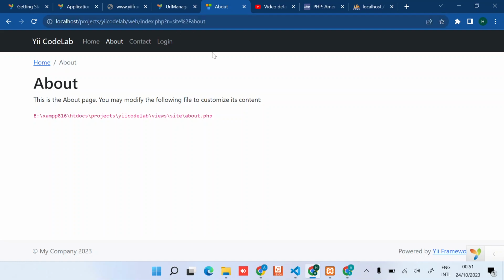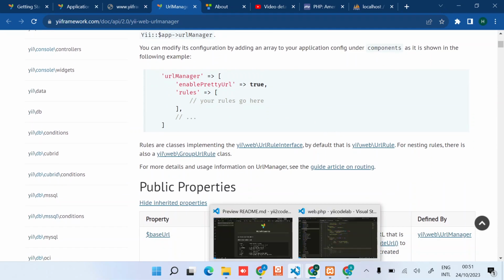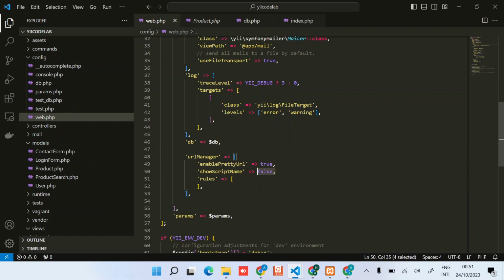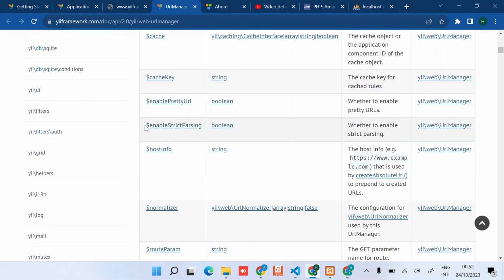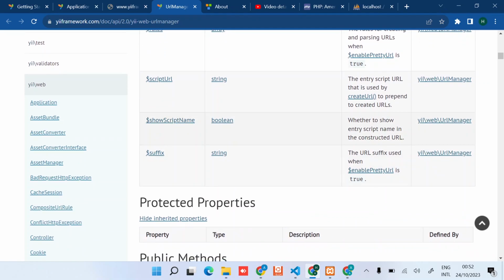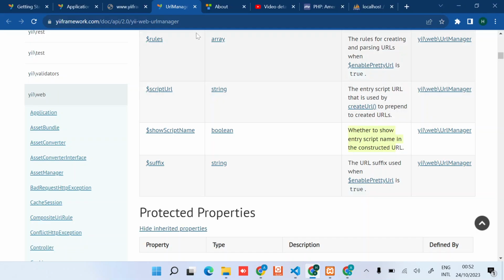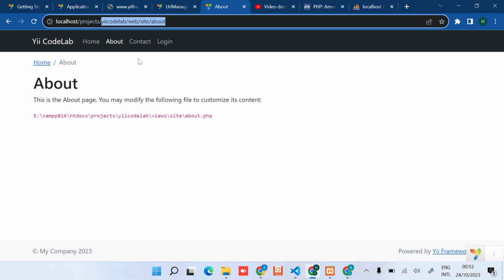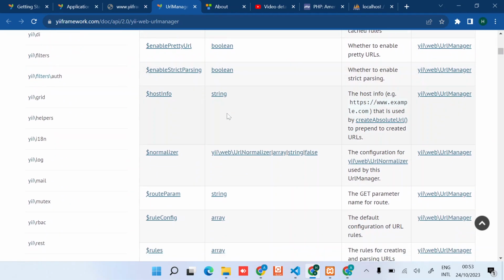How to configure Yii 2 pretty URLs - SEO friendly URLs